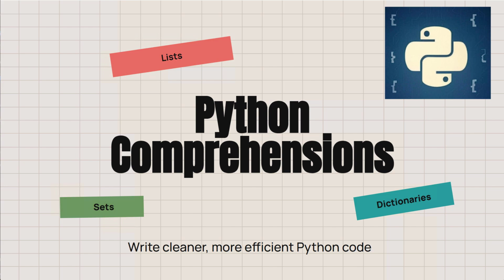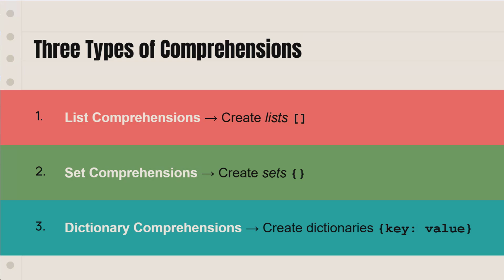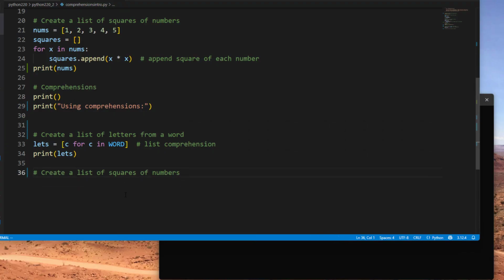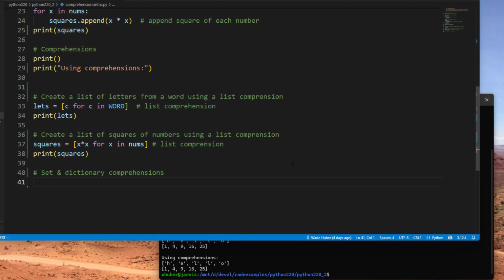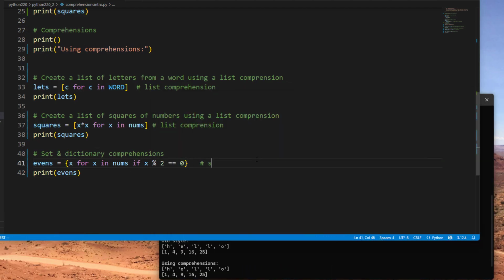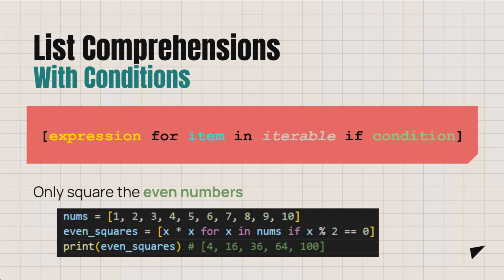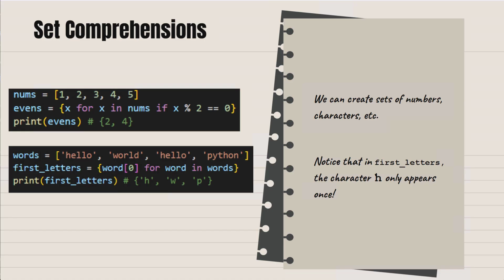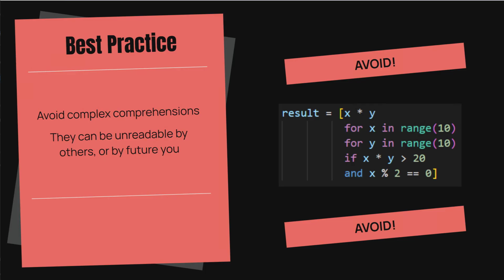Python Comprehensions - List, Set, & Dictionary Comprehensions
This video walks through using list, set, & dictionary comprehensions.

0:08 - Creating a list without using comprehensions
0:33 - Introduction to comprehensions
1:16 - Creating list comprehensions for our first two examples
3:23 - Creating a set comprehension
4:43 - Creating a dictionary comprehension
5:20 - About list comprehensions
6:29 - About set comprehensions
7:13 - About dictionary comprehensions
7:54 - Review of comprehensions
8:05 - Avoid complex comprehensions
8:38 - There are sometimes even shorter ways to create lists - examples at the end of the code linked above.